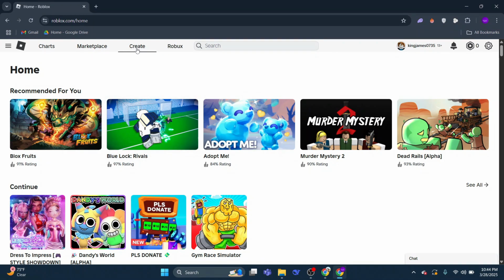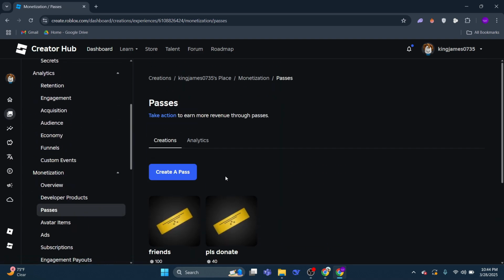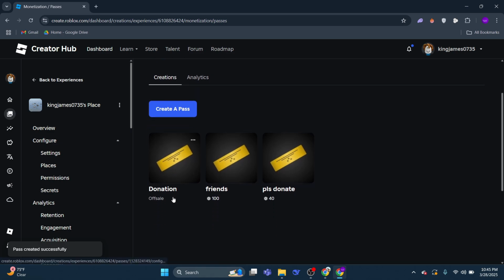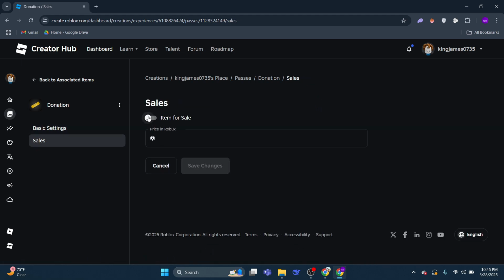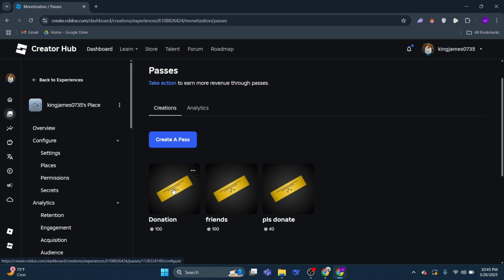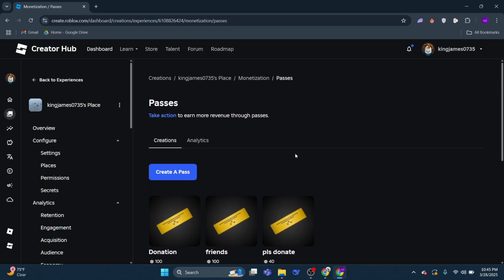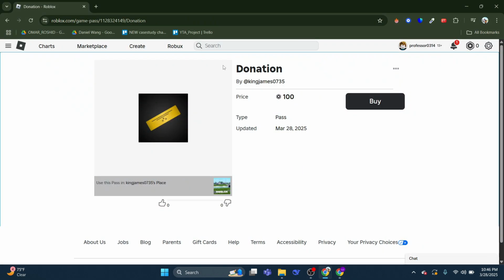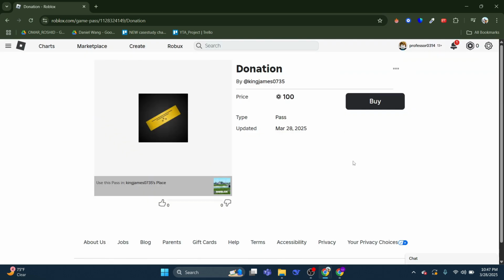How To Give Robux To Friends 2025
In this video, I’ll show you how to give Robux to your friends in 2025, even if there’s no direct gift option. I’ll walk you through the safest and most legit ways, like using Game Passes and Group payouts.